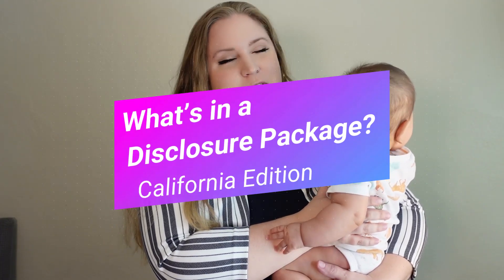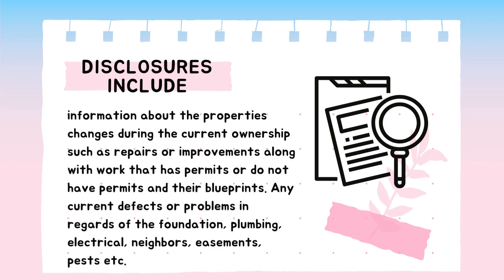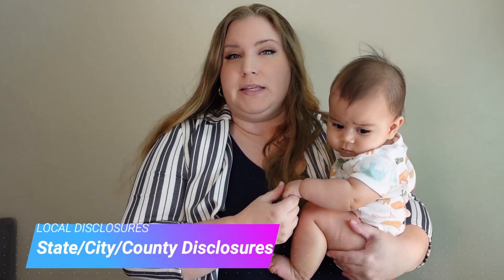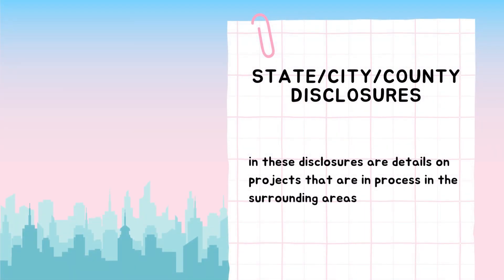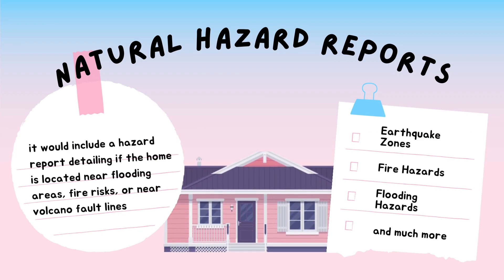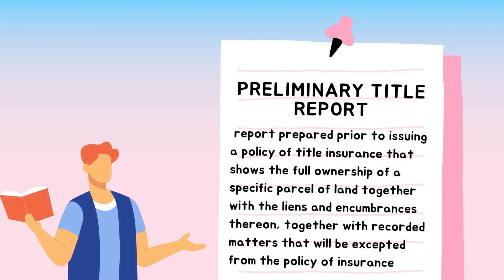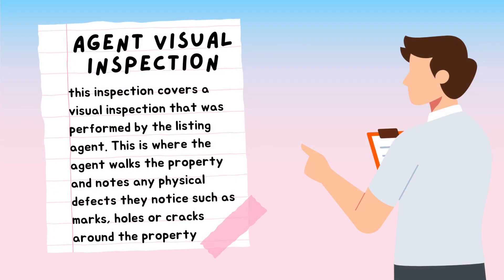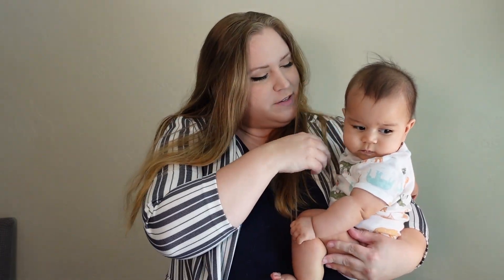What's in a Disclosure Package? California Edition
In today's video, we're diving deep into a topic that's crucial for anyone involved in real estate transactions: the disclosure package. If you're a homebuyer, seller, or even a real estate agent, understanding what's included in a disclosure package is essential.

00:00 Introduction
00:45 Disclosure Include
01:30 Local Disclosures
01:40 Natural Hazard Reports
01:50 Preliminary Title Report
02:14 Agent Visual Inspection